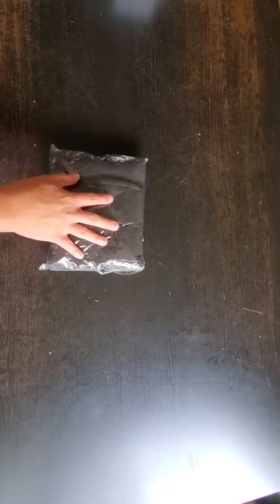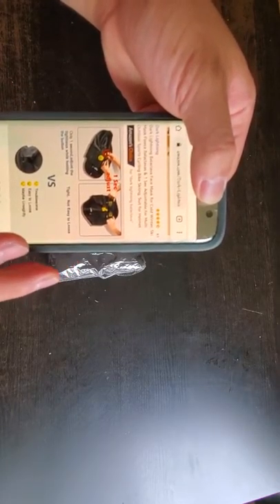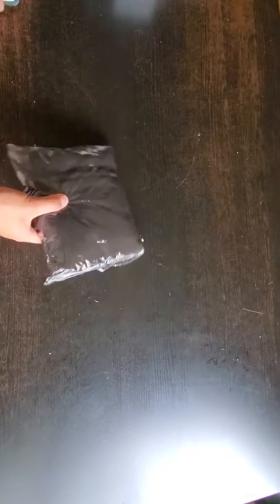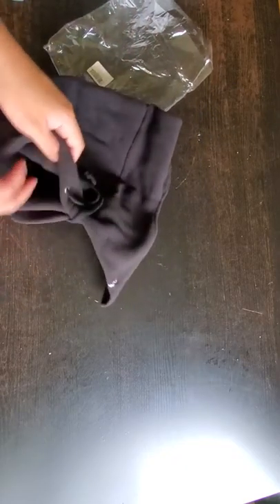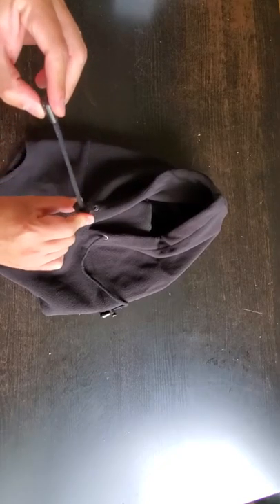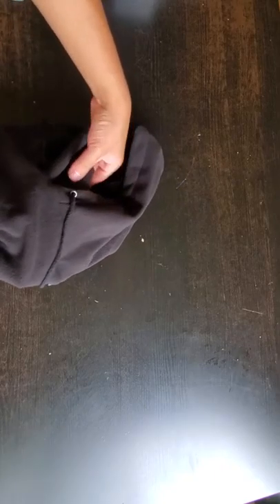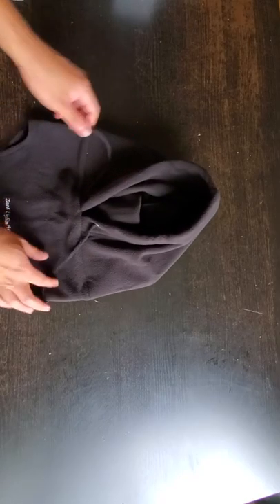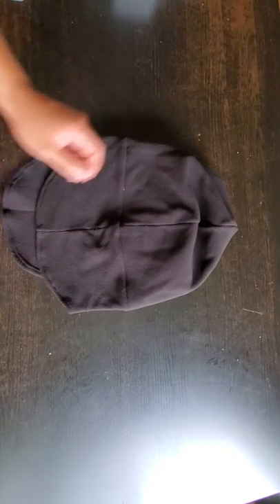Dark Lightning Balaclava Face Mask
Dark Lightning Balaclava Face Mask for Cold Winter, Ski Mask Fleece Balaclavas & 1 Sec Adjustable,for Multi Outdoor Sports Cycling Bike Skiing, Suit for Helmet

$9.99 USD